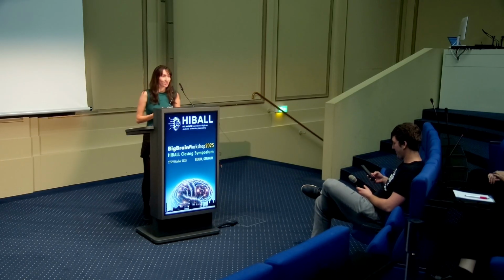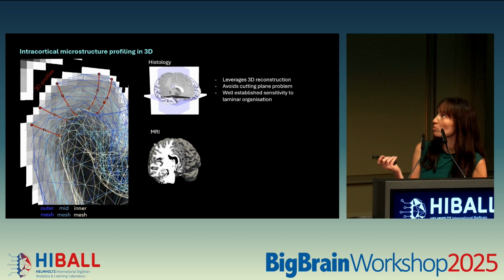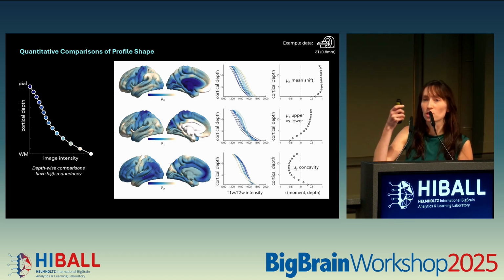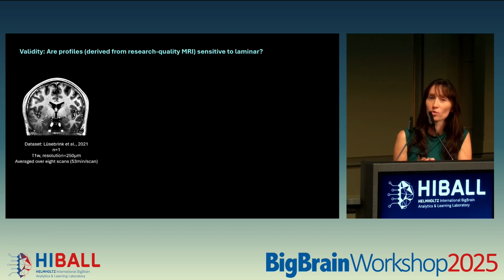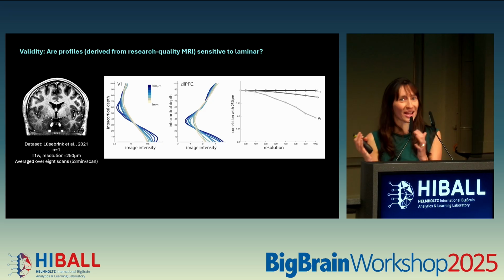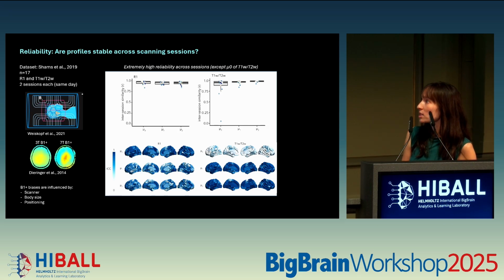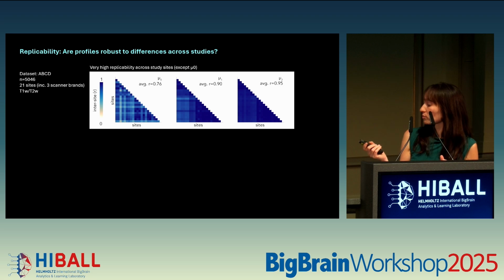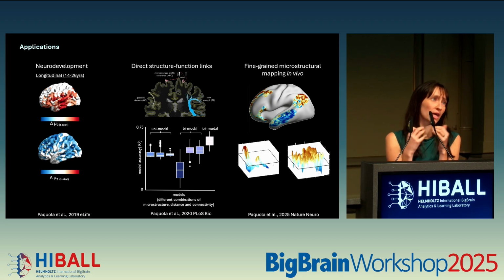Session 2 - Intracortical Microstructure Profiling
By Casey Paquola

27-29 October 2025, Berlin, Germany